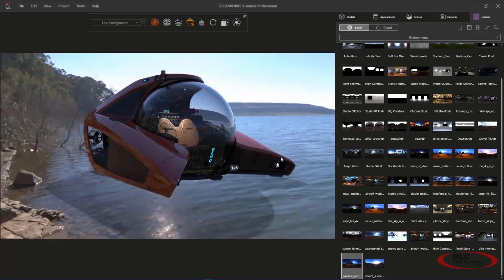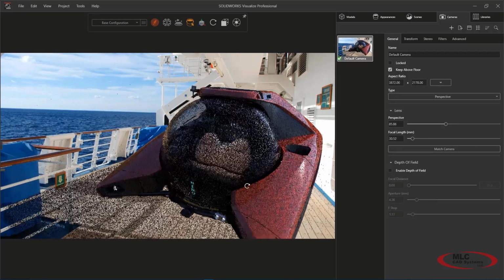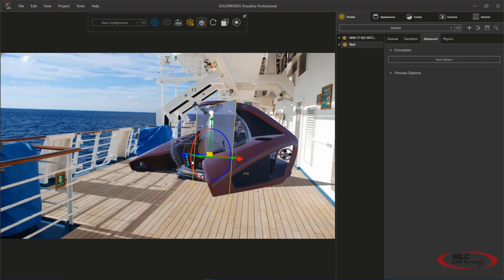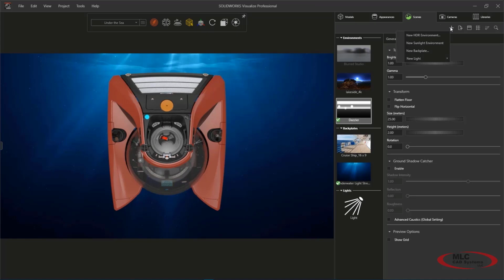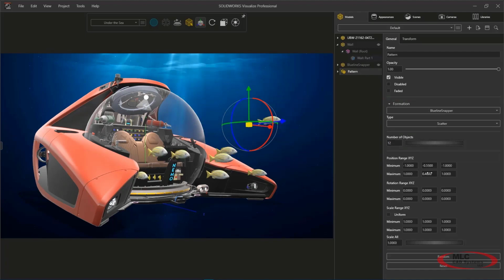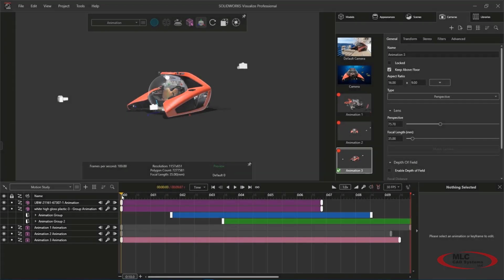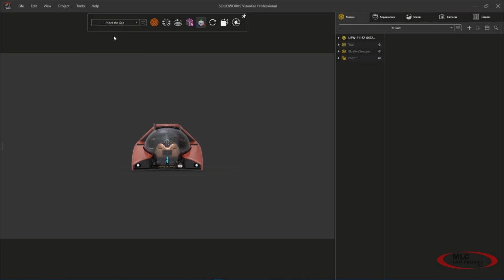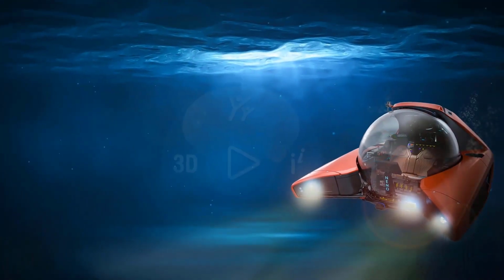What's New in SOLIDWORKS 2022 - Visualize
--Match Camera - Seamless align perspectives of 2D background images with 3D geometry
--Shadow Catcher - Render ONLY shadows to enhance realism against 2D backgrounds
--Pattern Instance - Create patterns from single model instances
--Scatter Pattern - Randomize geometry by defining the number of instances and bounding box dimensions
--Animation Grouping - Keep animation timelines organized by grouping keyframed items
--Camera Switching - Switch between multiple cameras during an animation
--Output Viewer - Enhanced details, previews, and output references